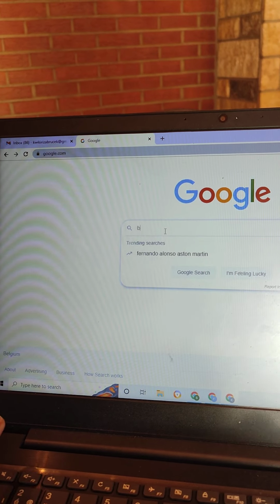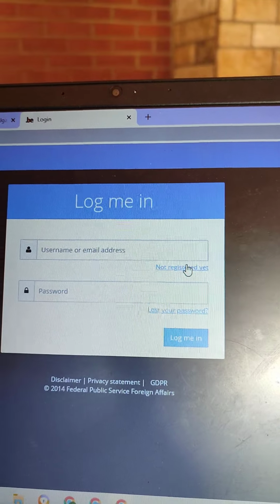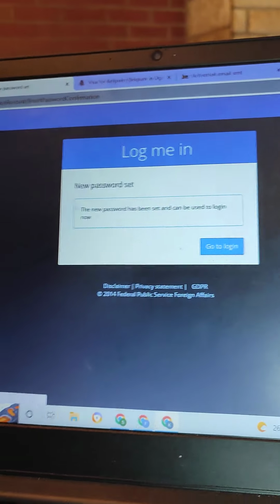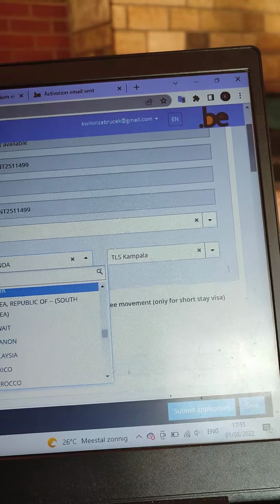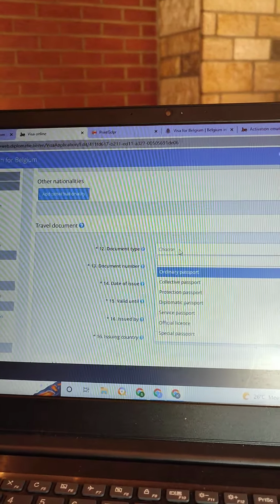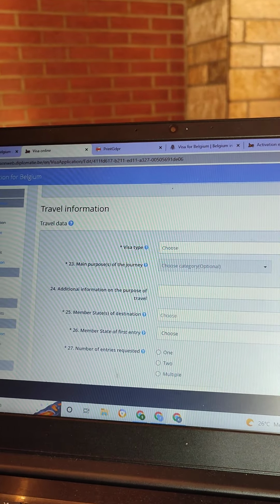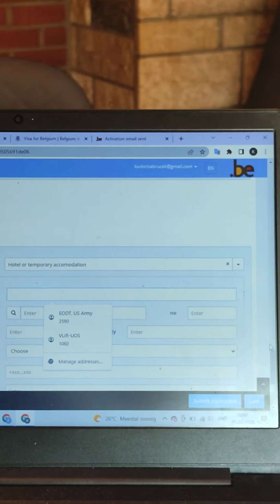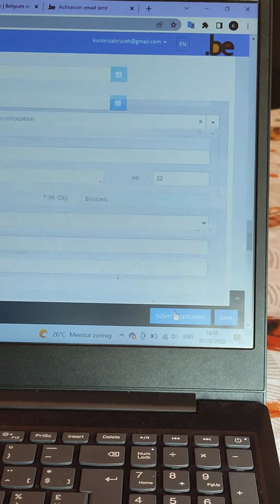How to fill in Visa application form for conference/business visa Part1